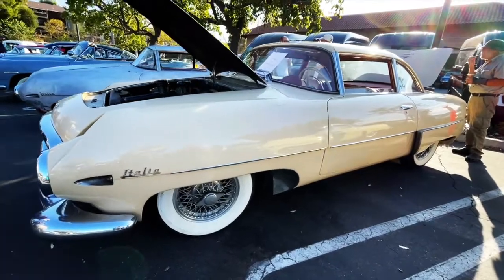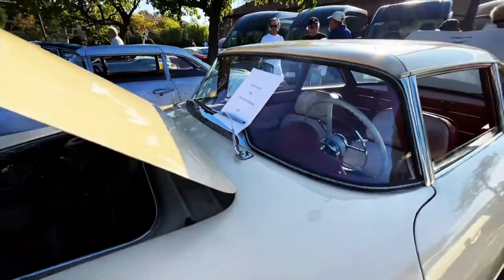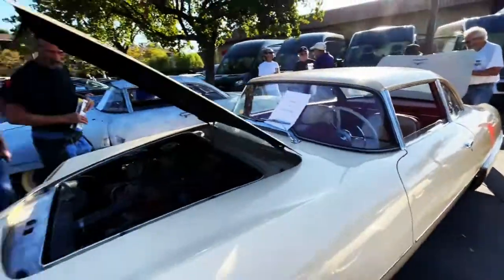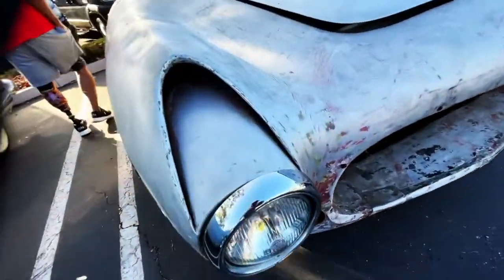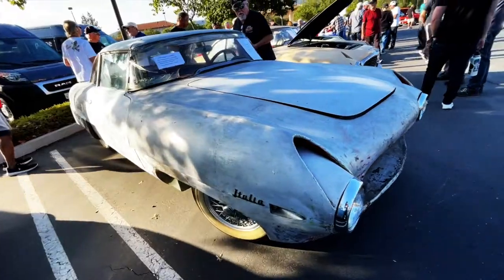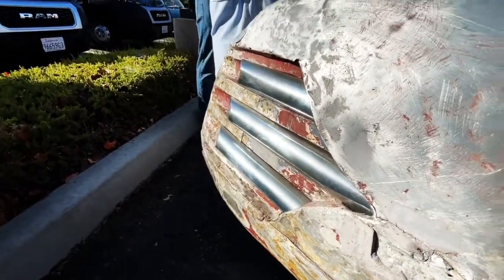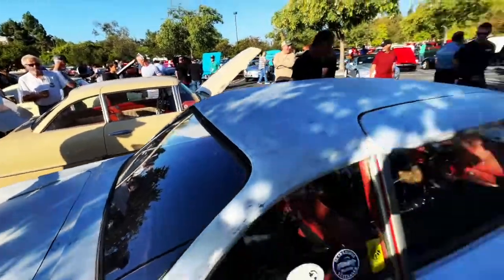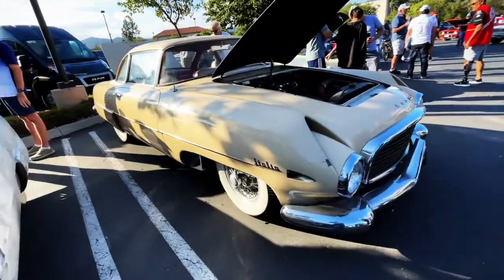1955 HUDSON ITALIA Paris Show Car! - Fireball Tim BEST OF SHOW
1955 Hudson Italia

1955 HUDSON ITALIA Paris Show Car! - Fireball Tim BEST OF SHOW